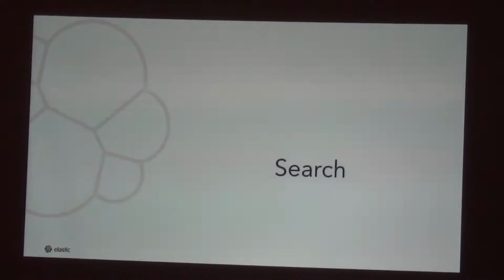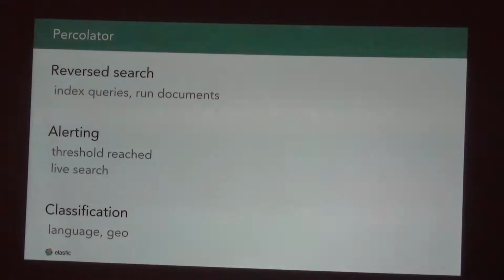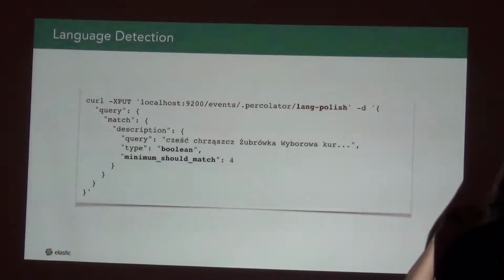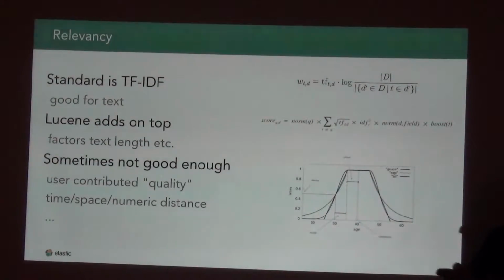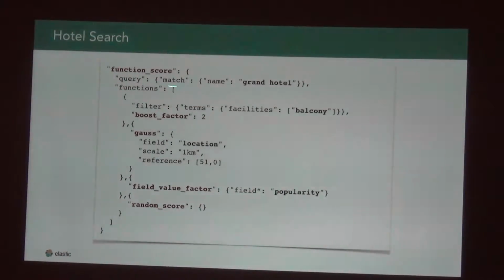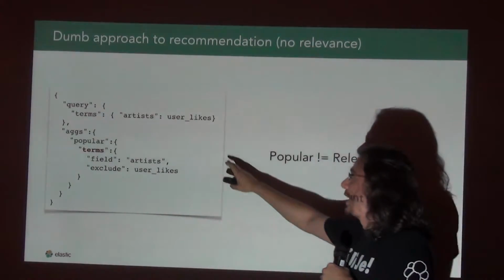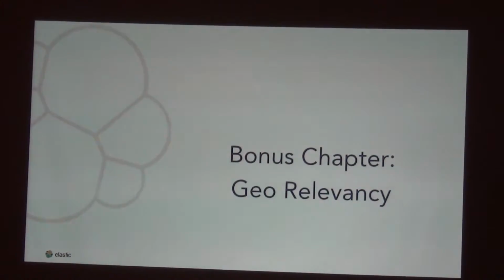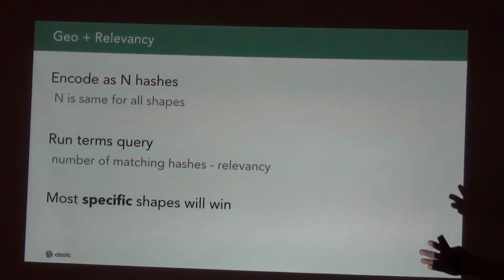Honza Král: Beyond basics with Elasticsearch (@rubyslava #50)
Elasticsearch has many use cases, some of them fairly obvious and widely used, like plain searching through documents or analytics. In this talk I would like to go through some of the more advanced scenarios we have seen in the wild. Some examples of what we will
cover:

Meaningful connections - how you can use the aggregation framework to go beyond simple "counting" and make use of the full-text properties of Elasticsearch.

Percolator - percolator is reversed search and many people use it as such to drive alerts or "stored search" functionality for their website, let's look at how we can use it to detect languages, geo locations or drive live search.